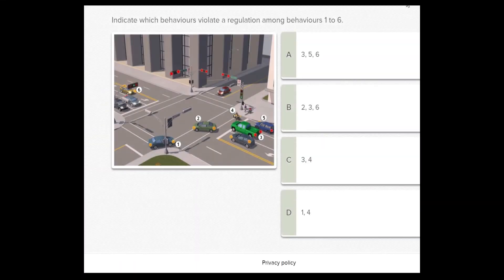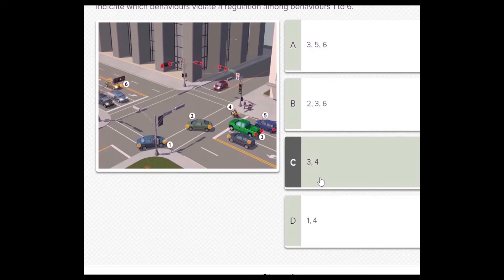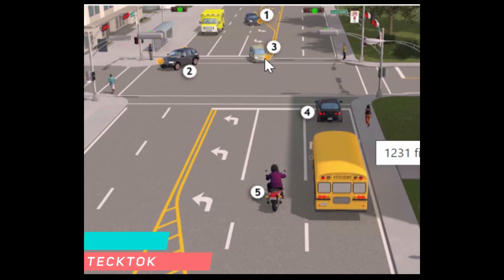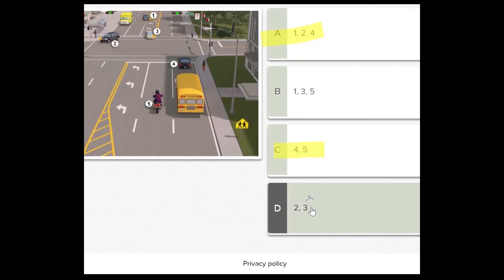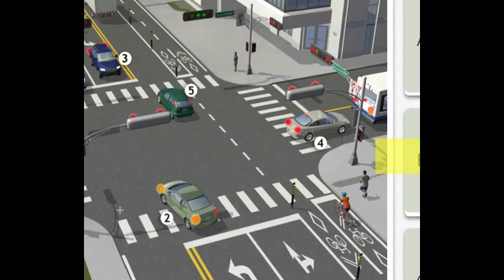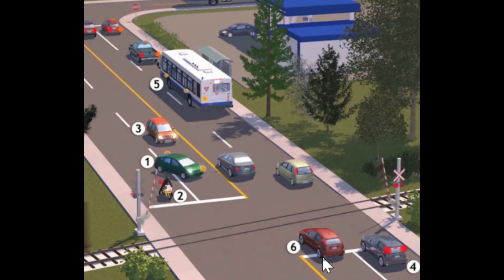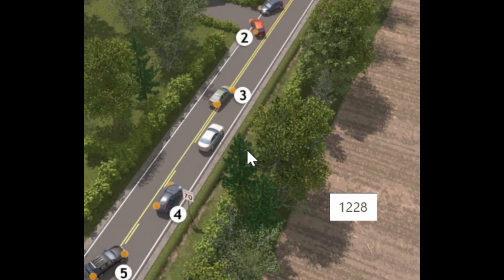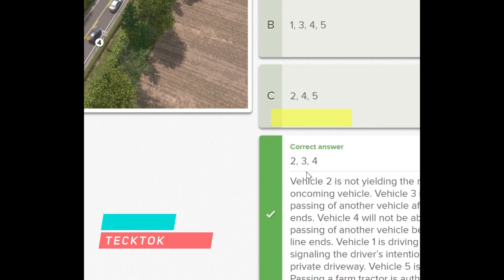HOW TO PASS KNOWLEDGE TEST PART 1 2022 , CANADA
Hi,,,, in this video  In Part 1 we will help anyone who needs to pass these knowledge tests in Canada . and will give a good strategy to solve the { Illustrated Situation Scenarios } ( Pictures Questions )

its free but will help us  :)

thanks,,,,,,,,,